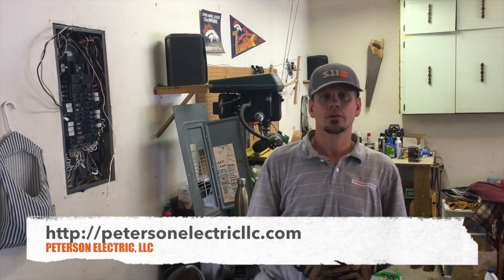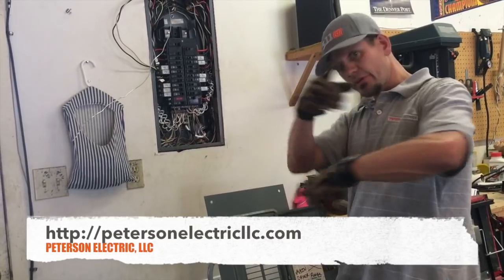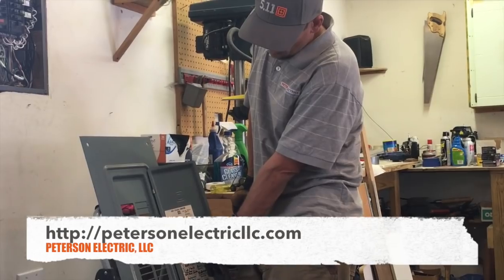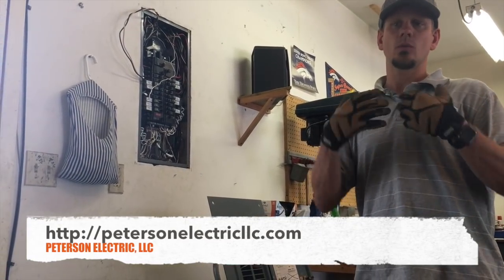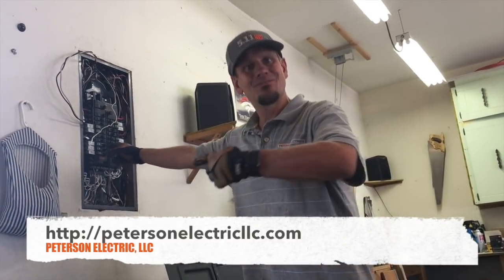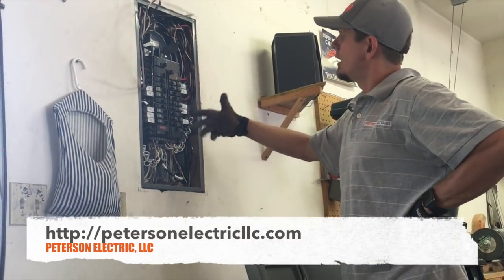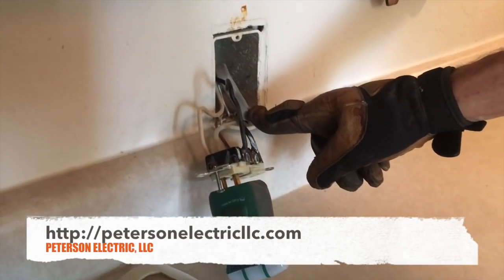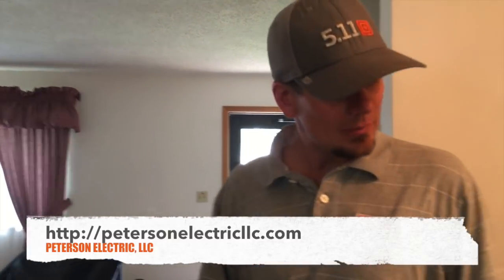Arc Fault Breakers As of 2017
Talking about Arc Fault breaker codes and requirements.

Looking for someone to install an arc fault breaker for your home in the Northern Colorado area?